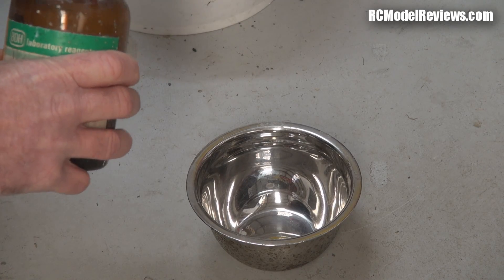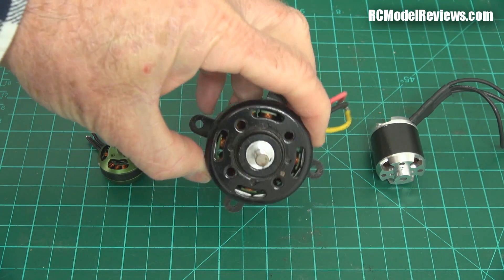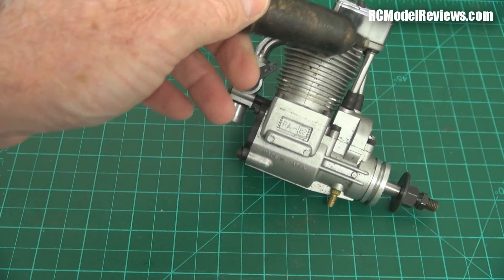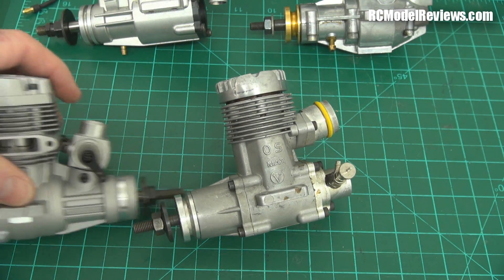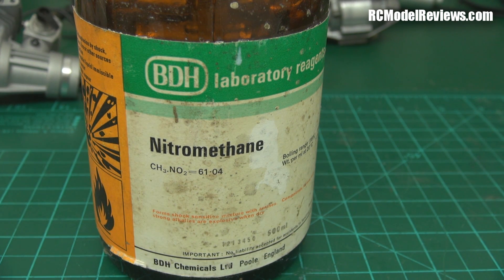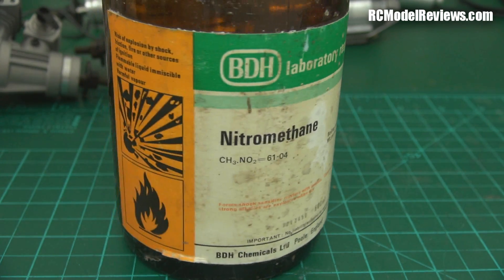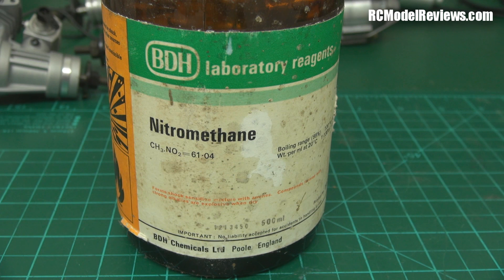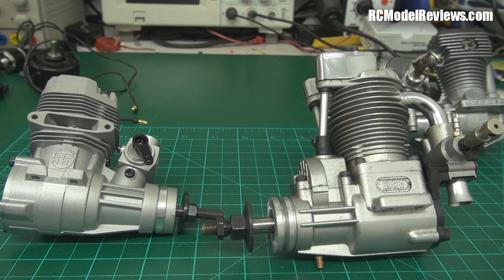A match and a bowl of nitromethane, what could go wrong?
All about the different types of nitro engines for RC planes -- including the question everyone wants to know:  will a bowl of nitromethane explode if you drop a lighted match onto it?